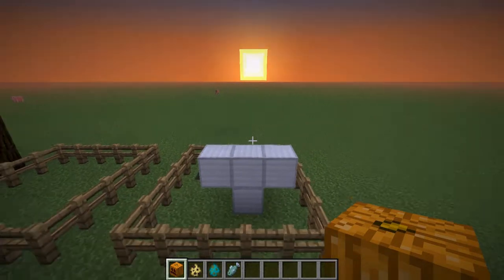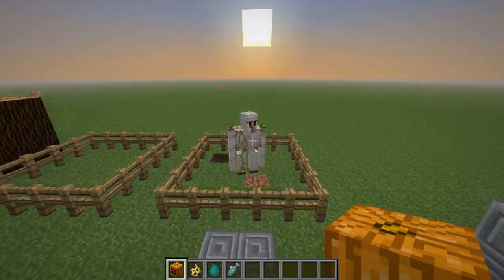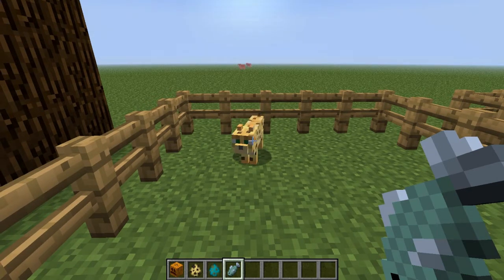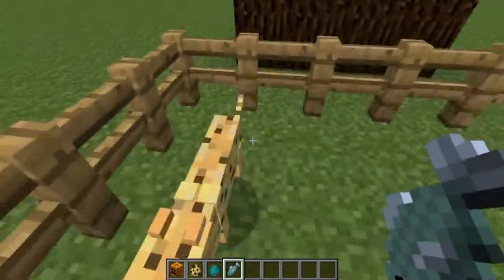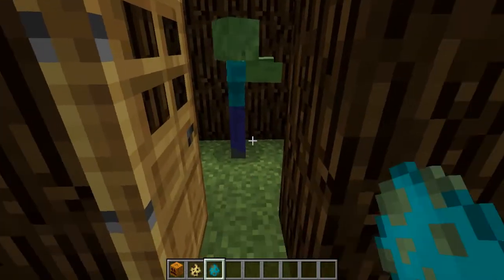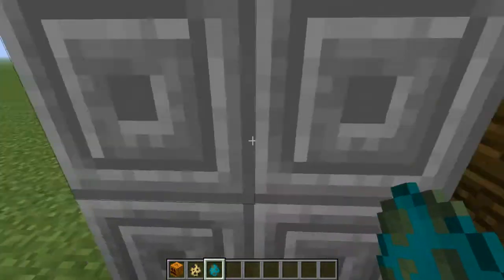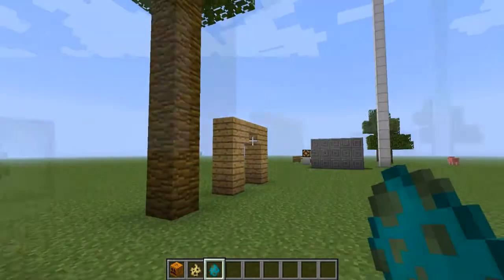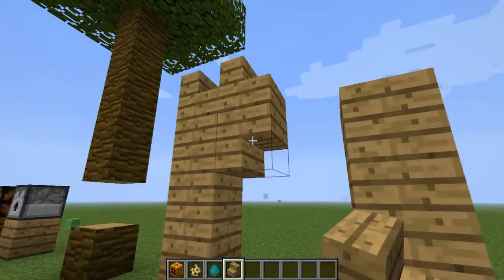Minecraft 1.2 Update! How to make an Iron Golem + New Mobs!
What do you guys think of this awesome update? Also if you enjoyed this video and would like to see some more "Minecraft" let me know.